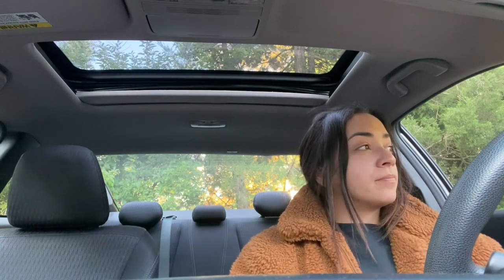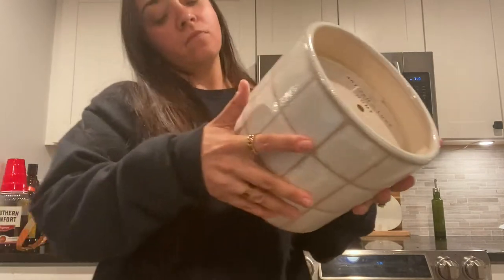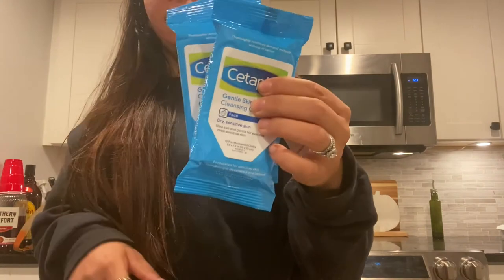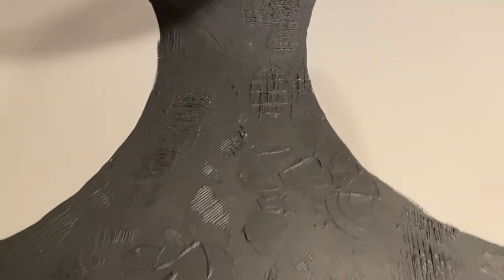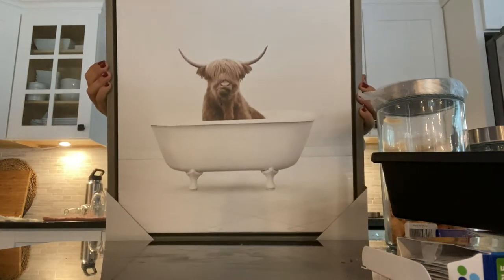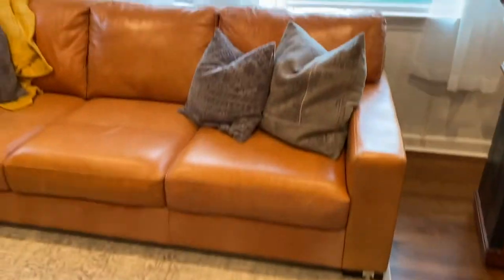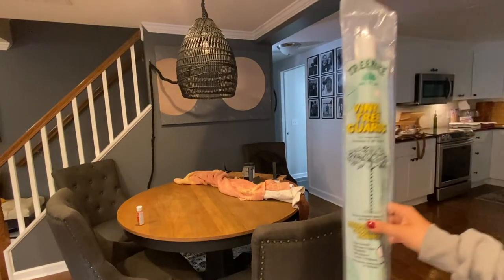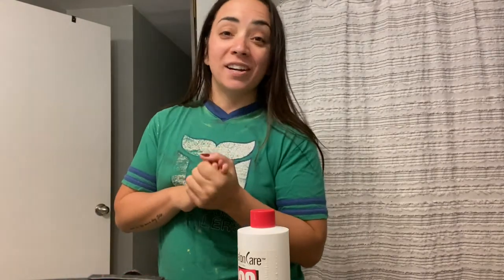New Couch | Pottery Barn DIY | Microneedling | Home Decor Haul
Got my dream couch this weekend, along with working on a DIY to recreate a piece from Pottery Barn that I love. Enjoy looking at my face after getting microneedling done 😂 the norm for me once a month for years now.

Also did some shopping on our girls day!